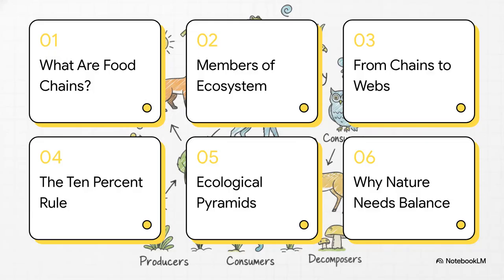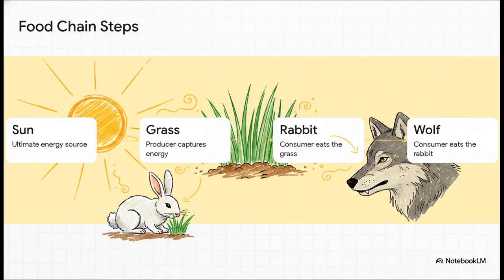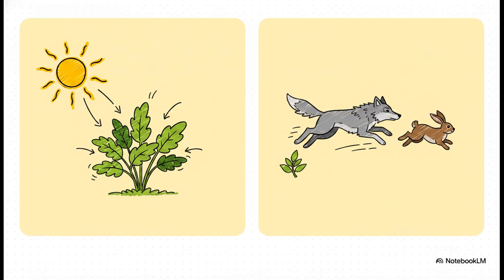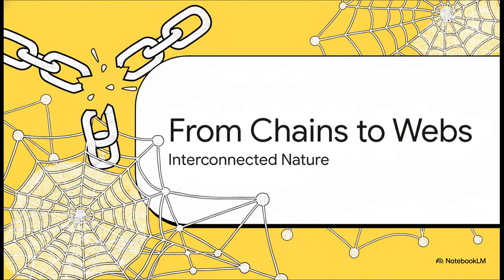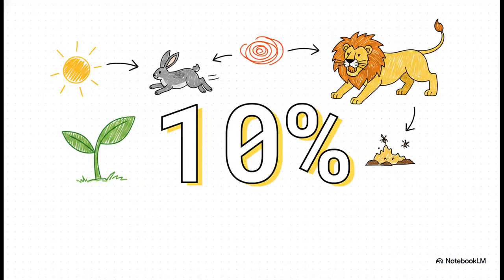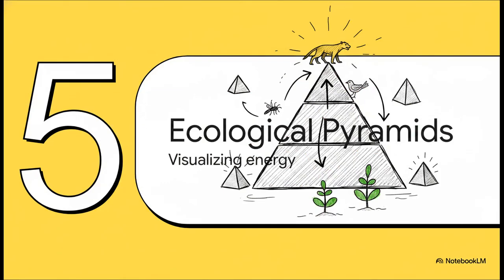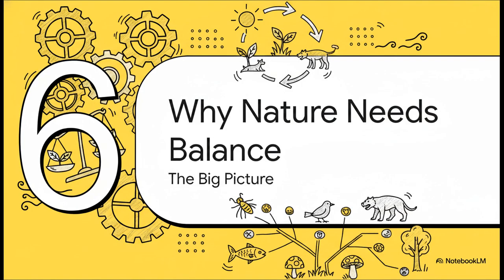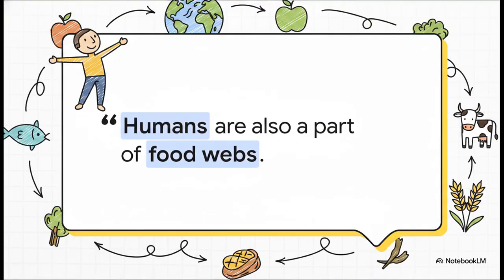Ecology lessons. FOOD CHAINS AND FOOD WEBS